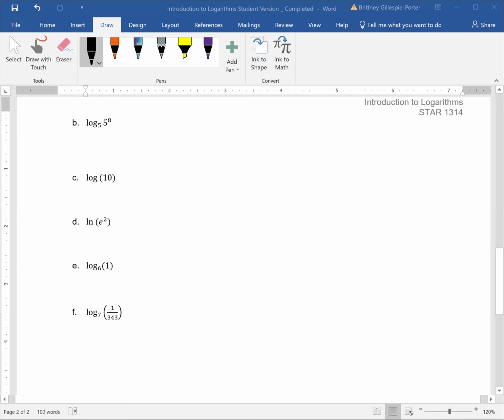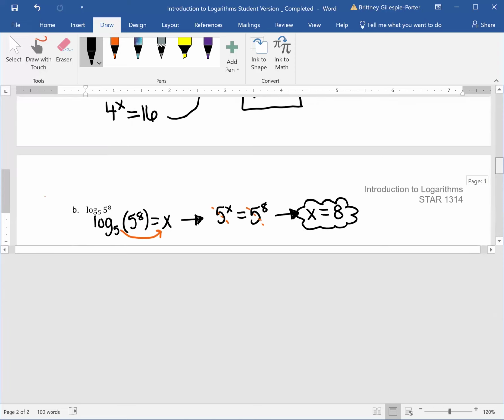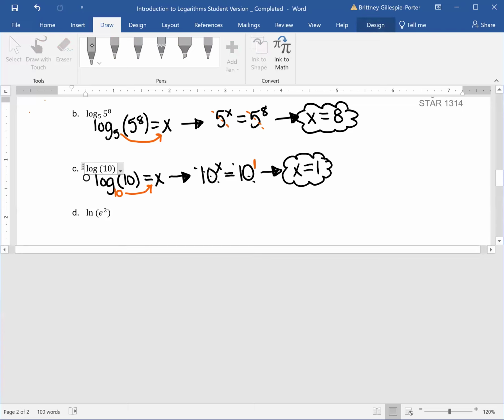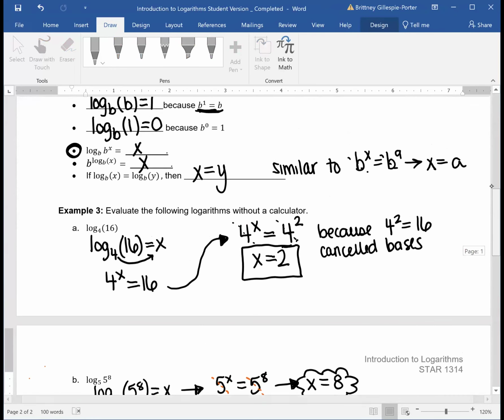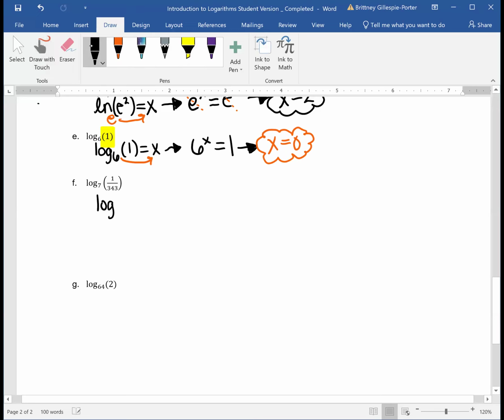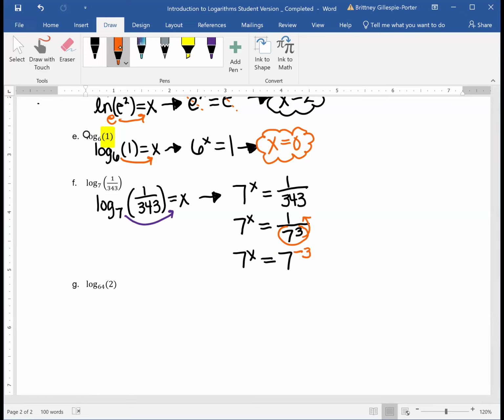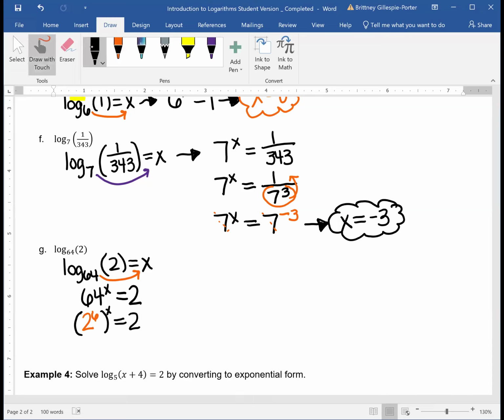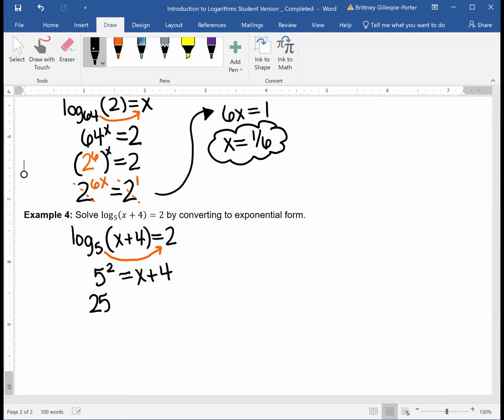Simplifying Logarithmic Expressions without a Calculator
The focus of this video is explaining how to simplify logarithmic expressions without a calculator by rewriting the expressions in exponential form.